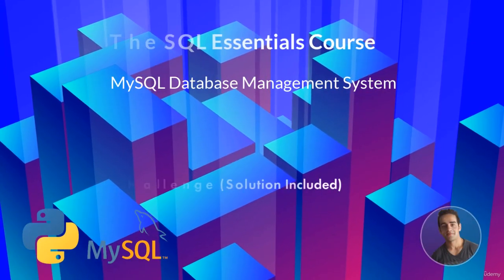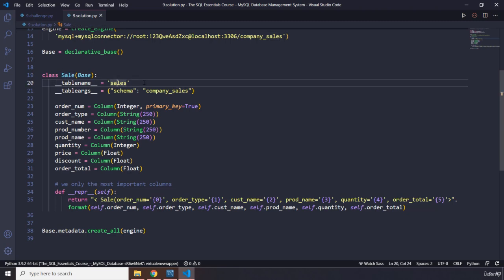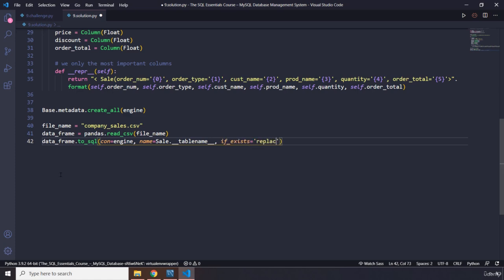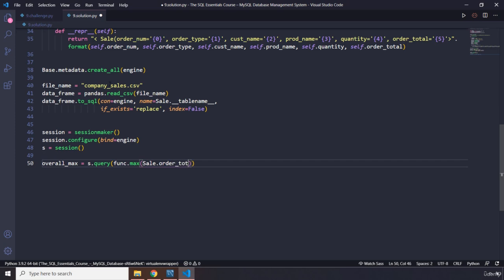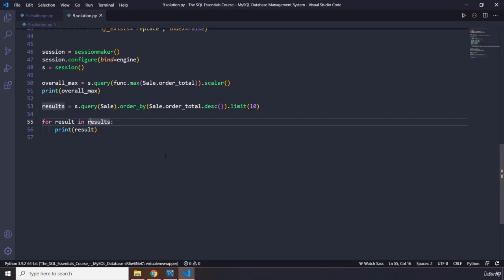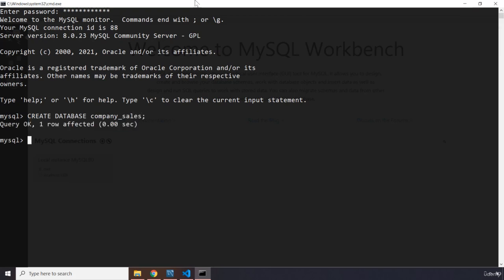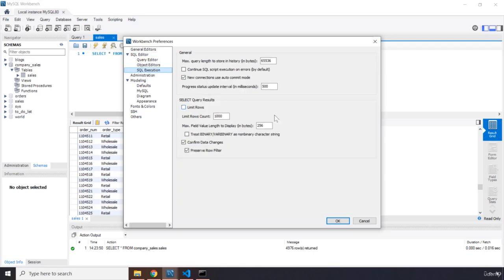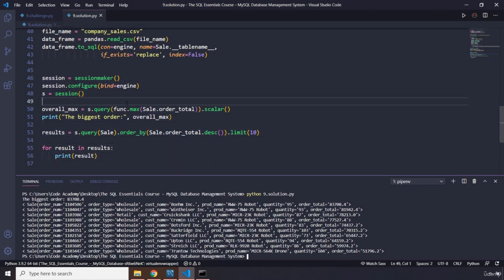9 Challenge Solution Included